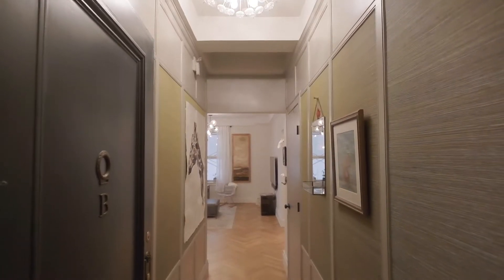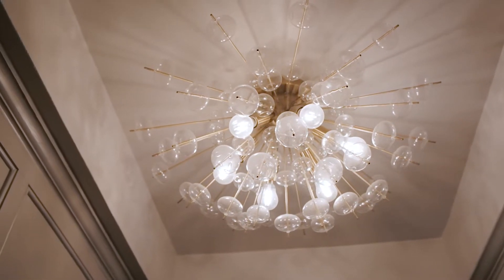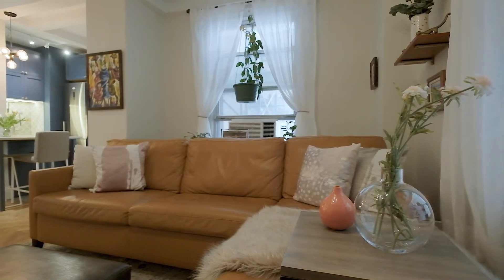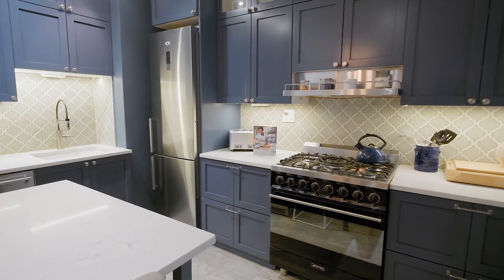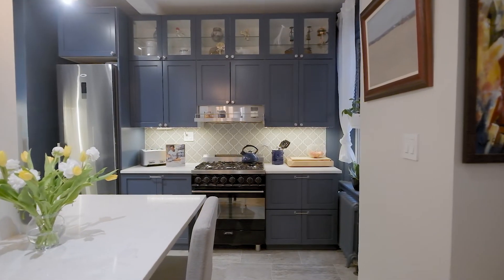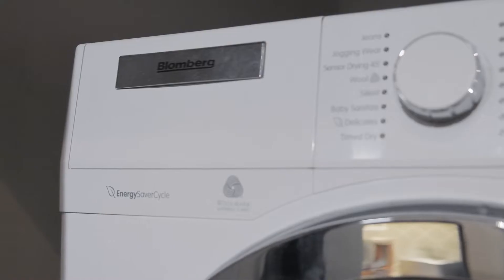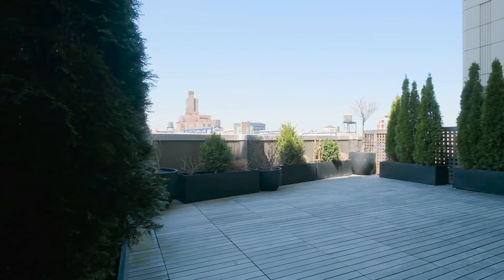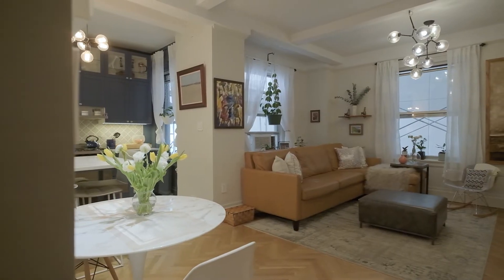215 West 75th Street 3B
Stunning designer-renovated pre-war home Prime UWS 70s Extra-large 1-bedroom.